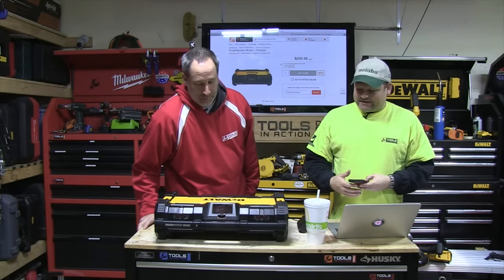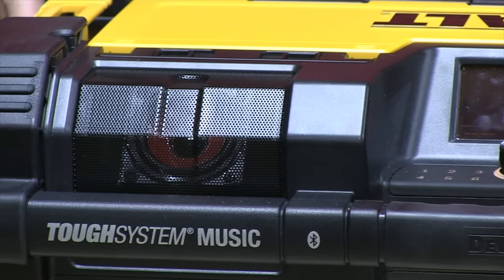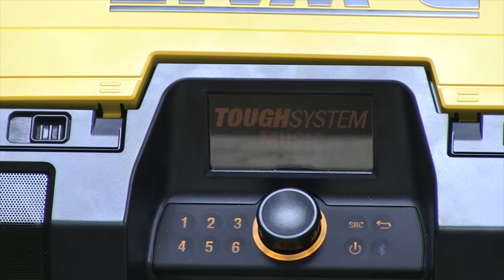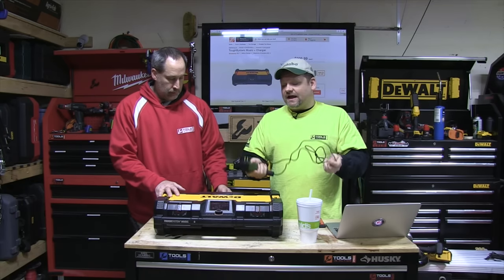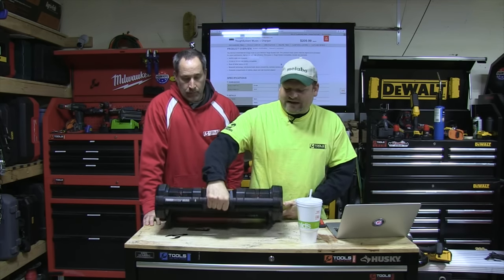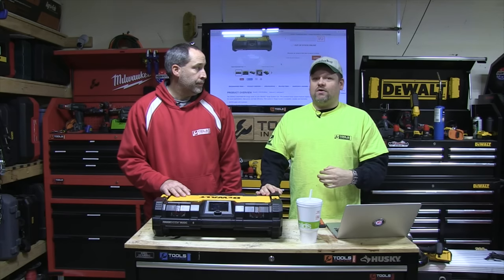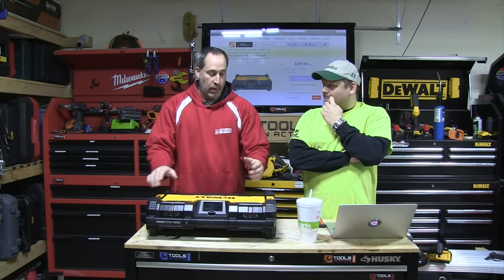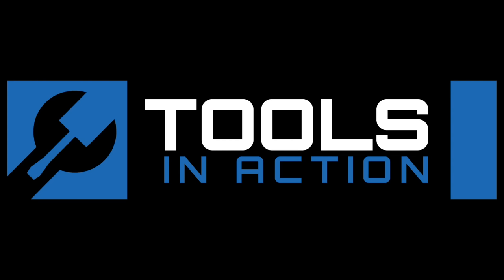DeWALT ToughSystem Music + Charger - DWST08810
We take a look at the new Toughmusic radio from DeWALT.  It rocks!